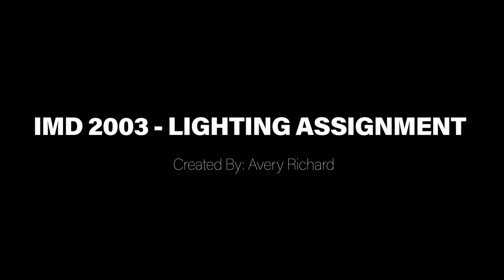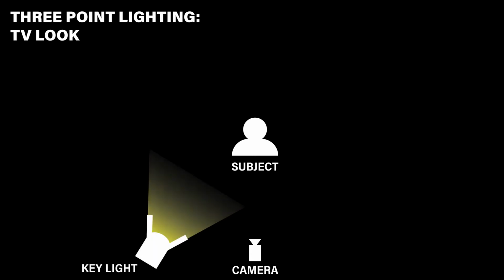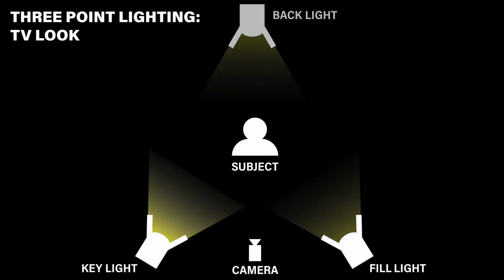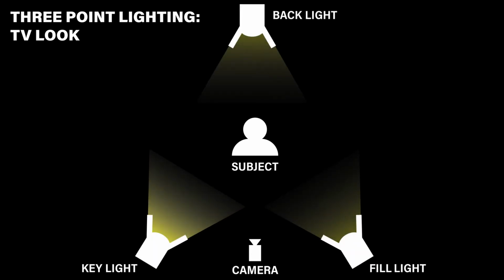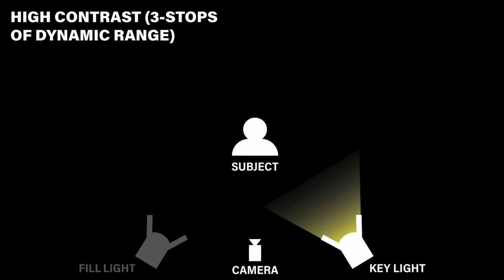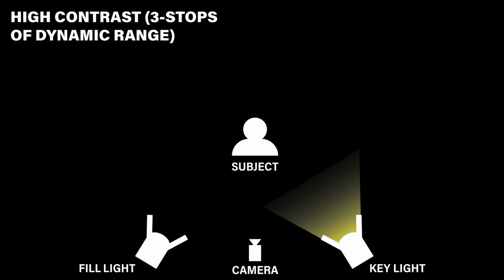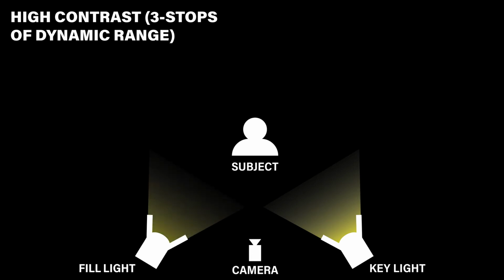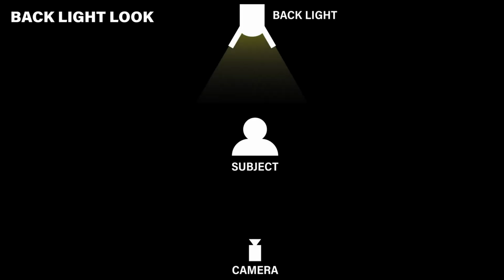IMD 2003 - Lighting Assignment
For this assignment, we had to demonstrate and explain three lighting scenarios for video recording. Apologies for the camera being out of focus, I have been having troubles with the auto focus.